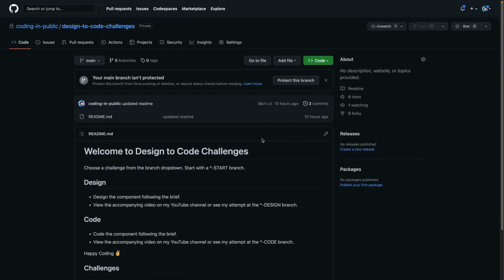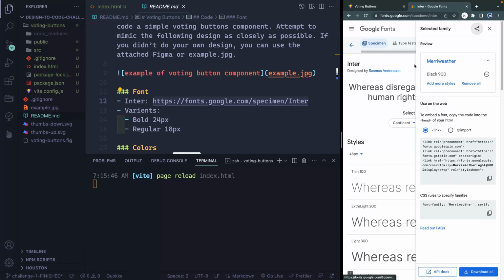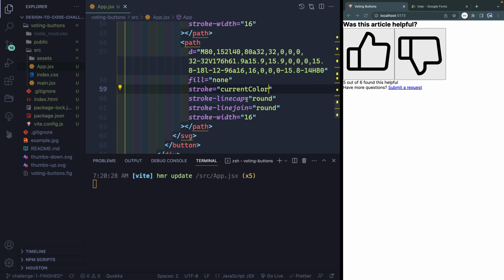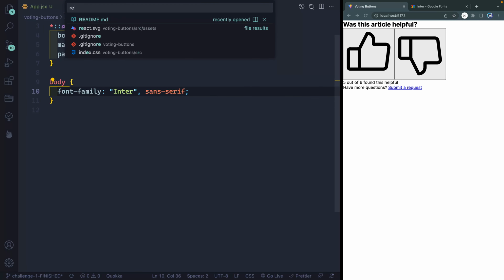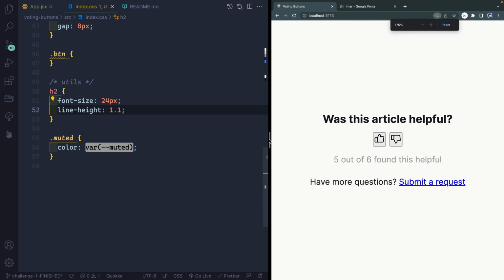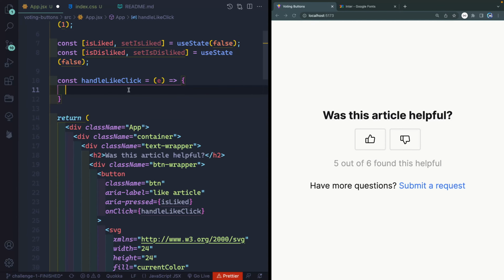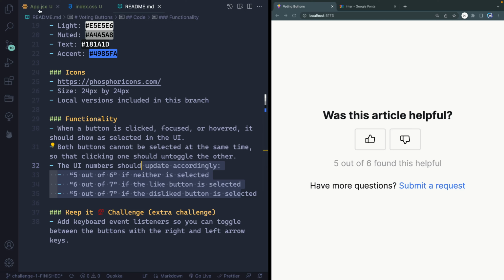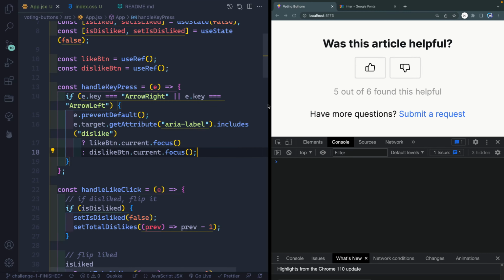Design to Code Voting Component (Code)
In this two-part series, we’ll design and then build out a voting component using React and CSS.